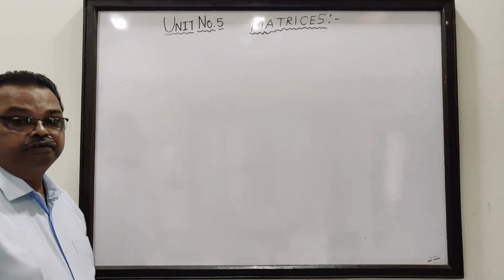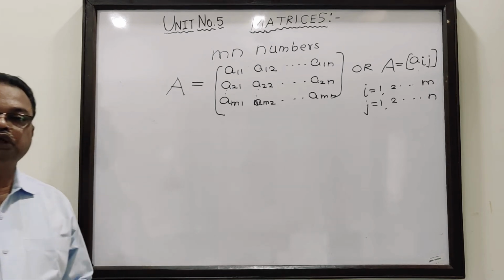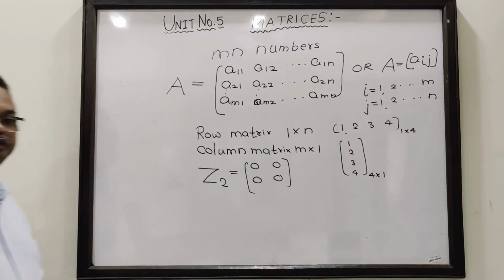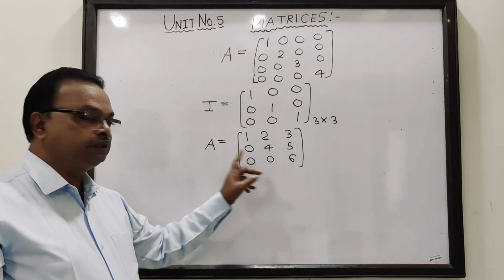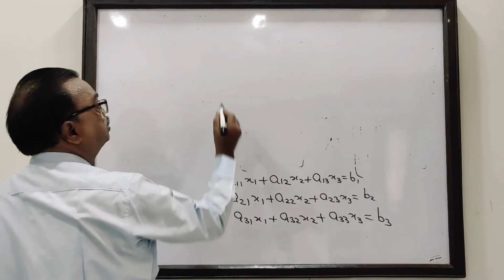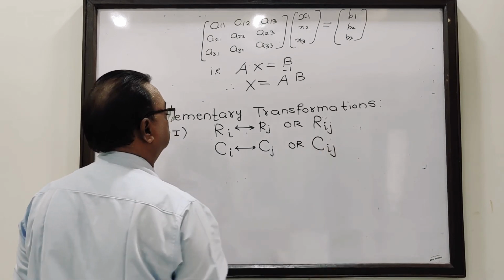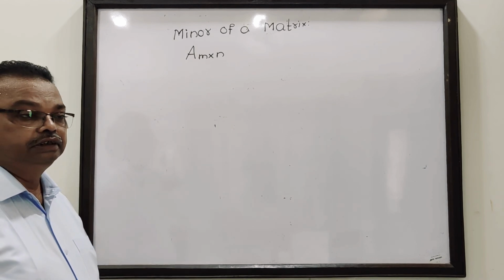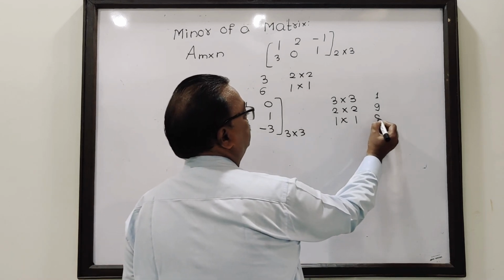Matrices (Unit no.5) | Engineering Mathematics-1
I hope you understand the basics on matrices in this video.